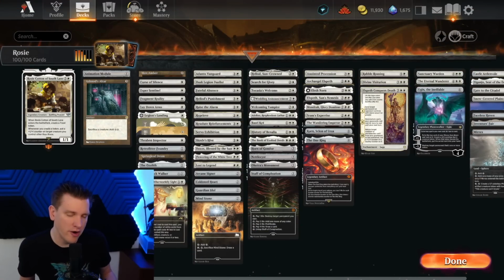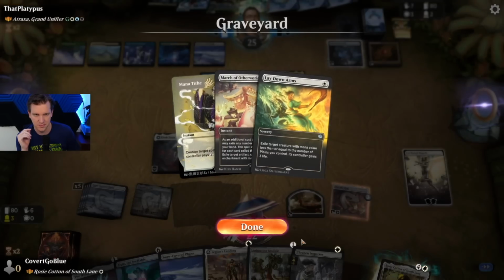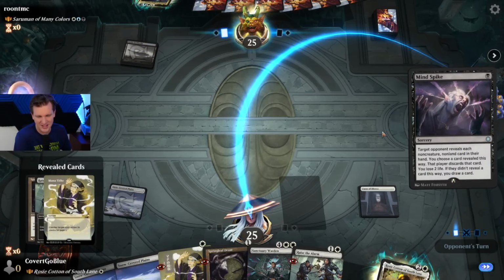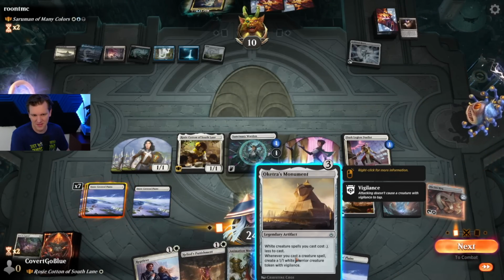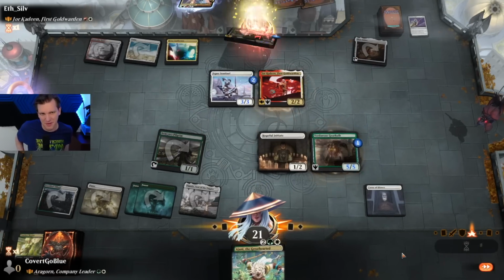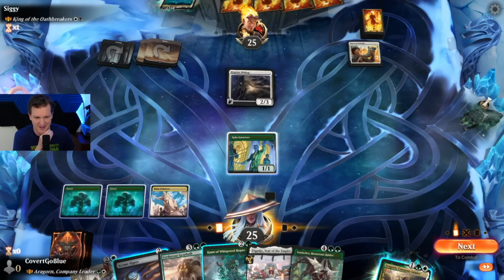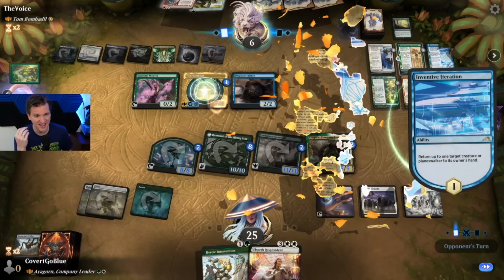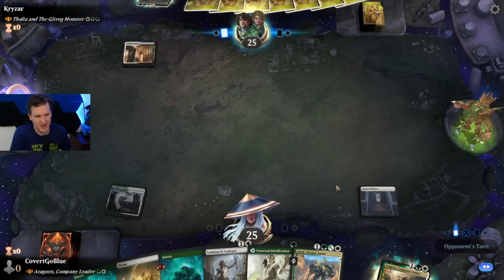☀️🌳 BETTER THAN EXPECTED | Lord of the Rings Ep. 8 | Aragorn & Rosie Historic Brawl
Credits